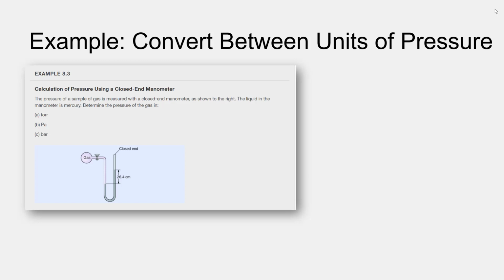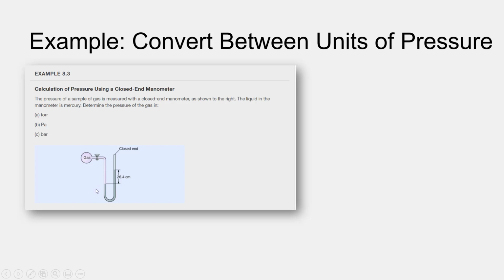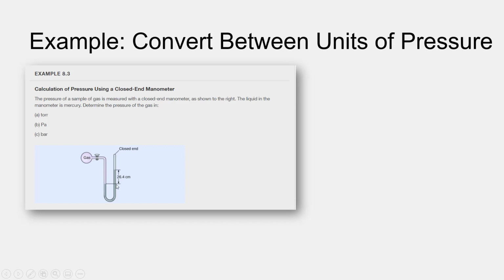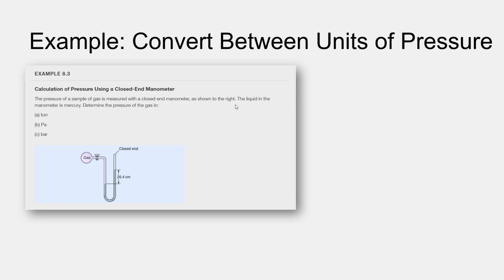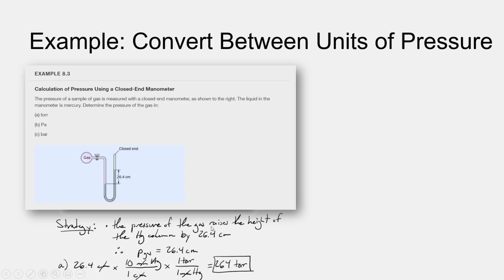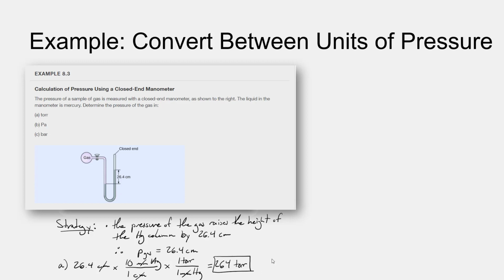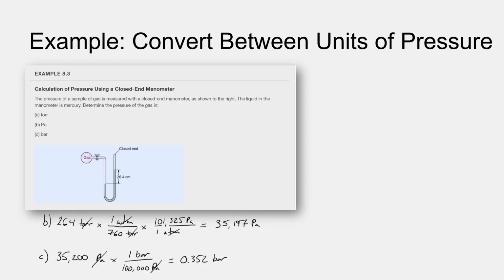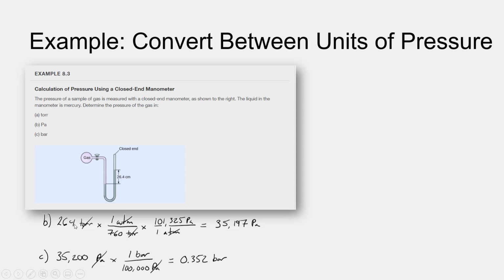Example Pressure Conversion 3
General Chemistry. Example of measuring pressure using a manometer.